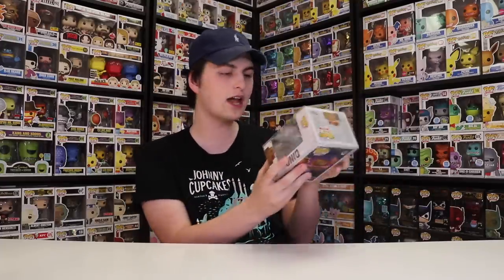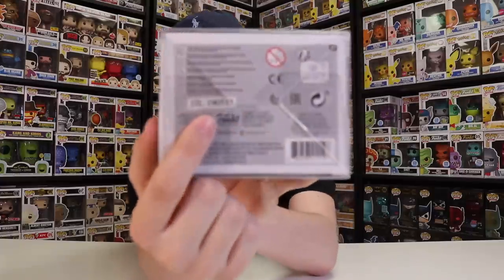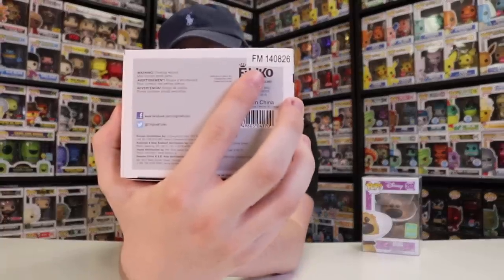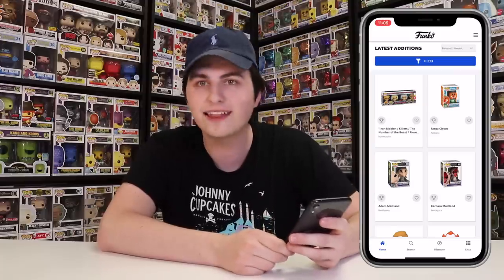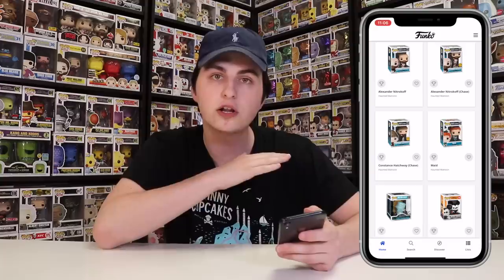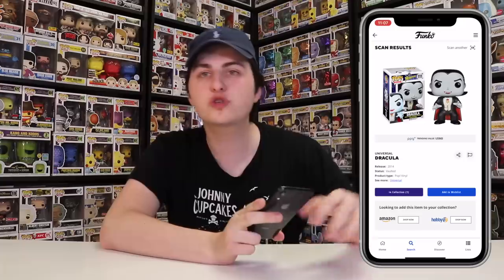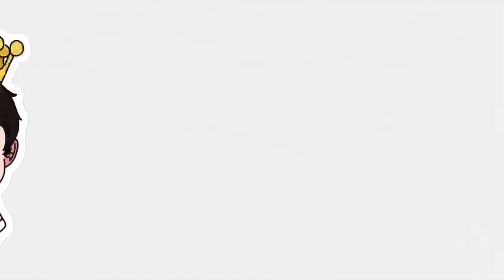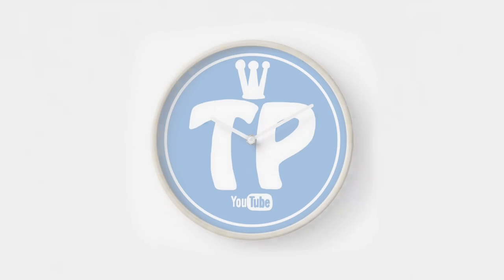How to Find out if Your Funko Pops are Valuable!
Today I wanted to help out people who are either new to collecting or people who don't know where to find out the price of a Funko Pop!